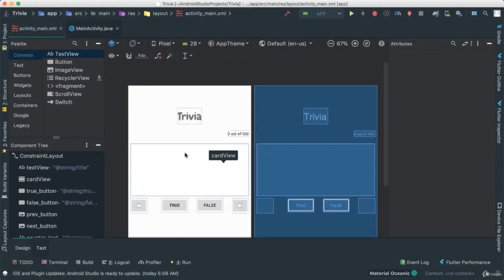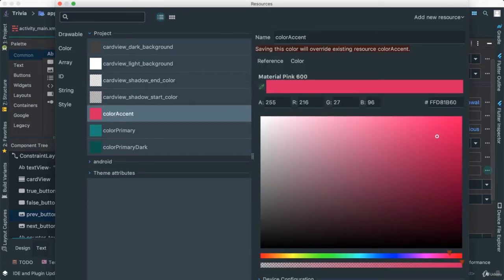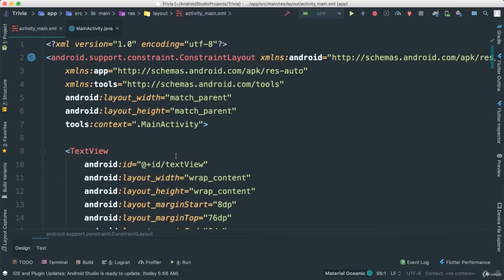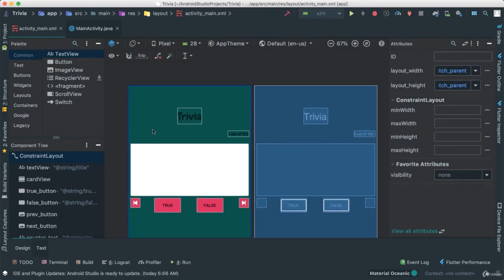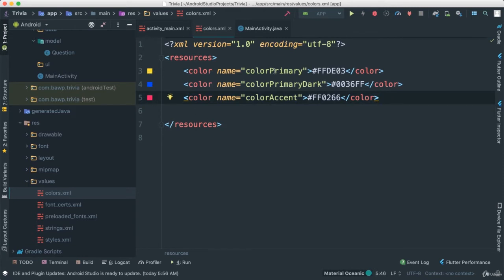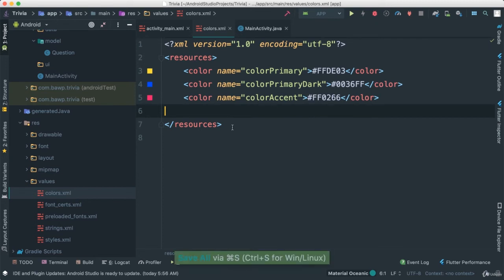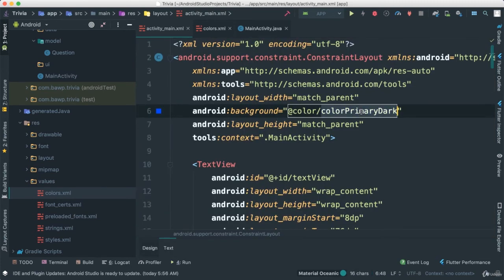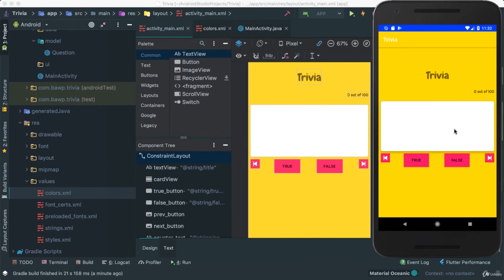Chapter - 13 || Changing the Background and Buttons Color || #81